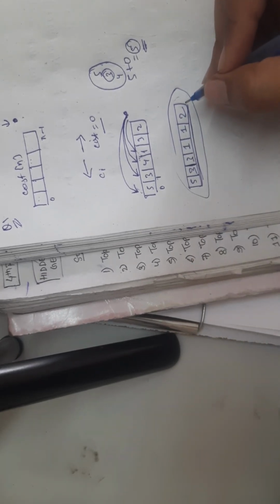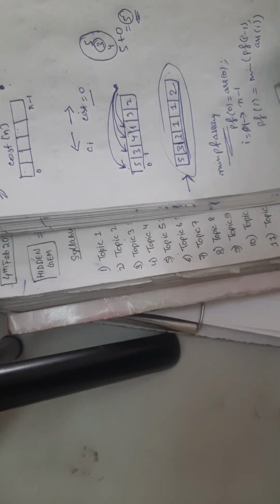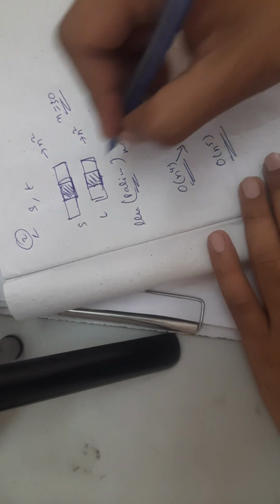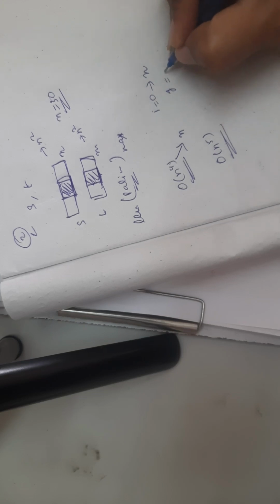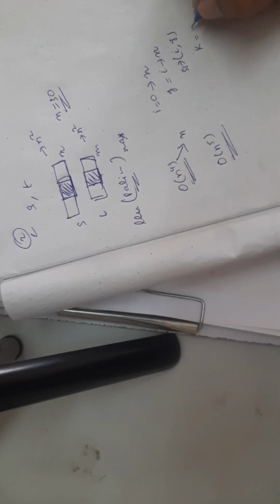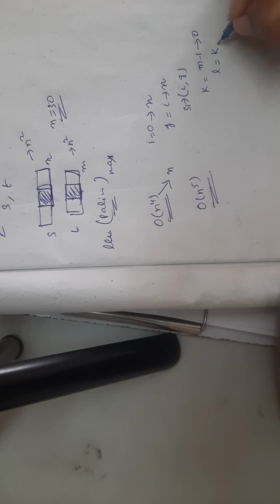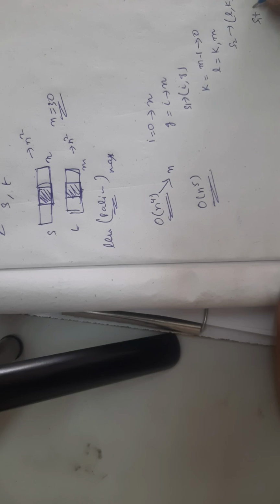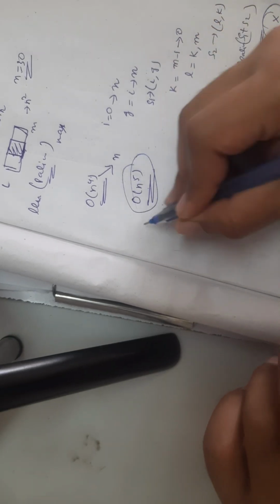leetcode weekly 443